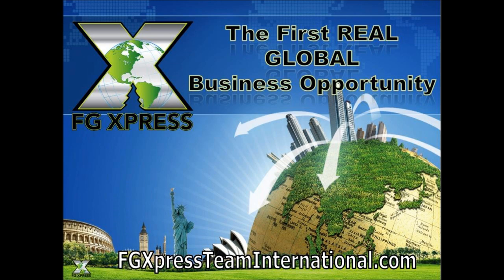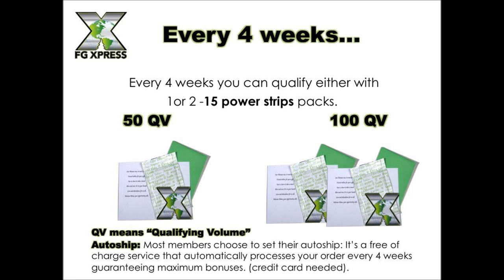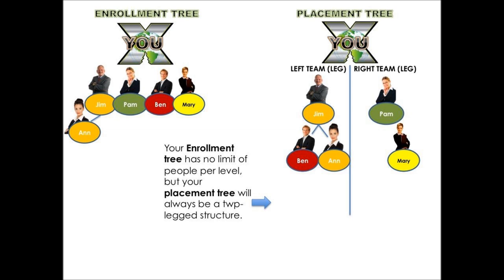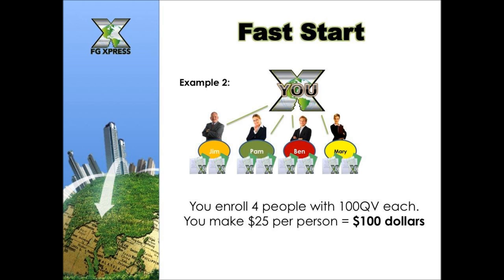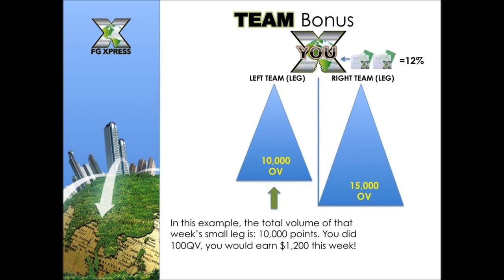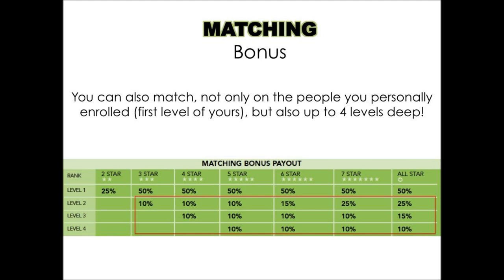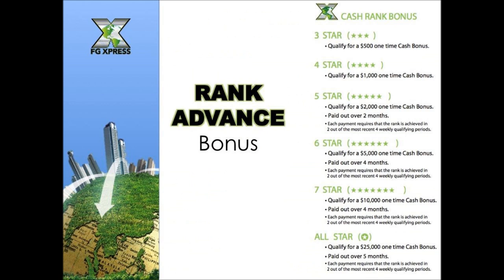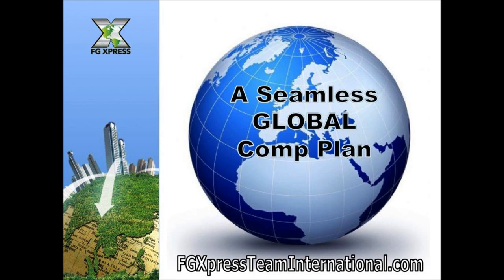FG XPRESS Compensation Plan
What is FG XPRESS X-5 Comp Plan?

WELCOME to the real power of FG XPRESS Compensation Plan

'XTRIBE'

Simple duplication system.

Create, Teach and Repeat

A Seamless Global Comp Plan

There are 5 STREAMS of income with FG XPRESS Compensation Plan that operate individually, but also simultaneously.

1 Fast Start Bonus

2 Xtribe Bonus

3 Matching Bonus

4 Team Bonus

5 Rank Bonus

Please watch the slide presentation as it will explain how this Hybrid Comp Plan works and what potential income is available to those who grasp the POWER of this system and make it work for them and their team.

I hope you will be able to see the speed with which you can grow YOUR business, if we all do a little.  FG XPRESS Compensation Plan, as you can see, gives you the potential to grow your business locally AND globally right from the start.

With FG XPRESS and their patented Power Strips and X-5 Comp Plan, you have the ability not only to help you RELIEVE physical pain but financial pain as well and HELP so many others do the same. How may people do you know who could use YOUR help?

Would that wonderful feeling be something which YOU would enjoy experiencing?

Start your FG XPRESS business today for only $12.00 one time fee - It's that easy!

Join FG XPRESS Today

Once you click on the link above and go to the company website, CLICK on the Join button at the top and follow the instructions.